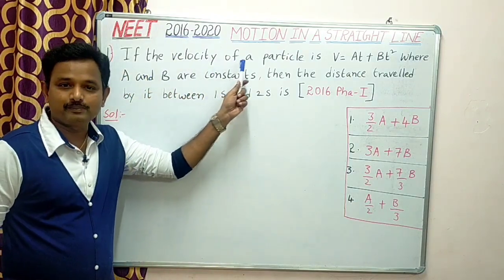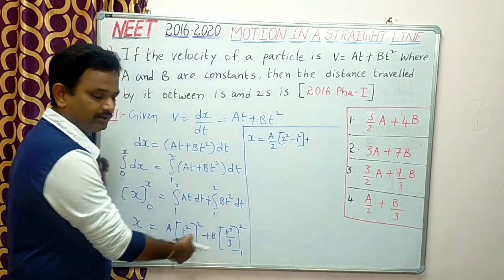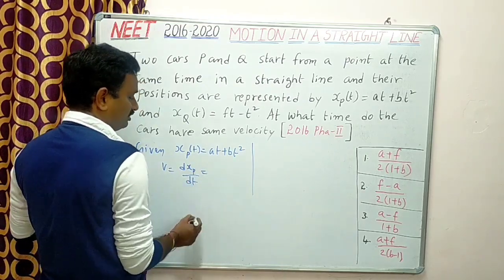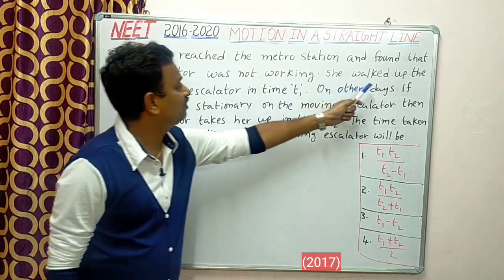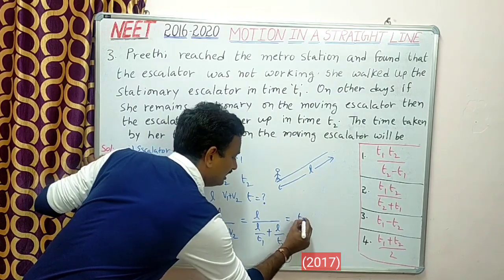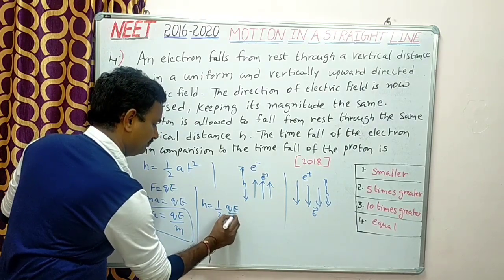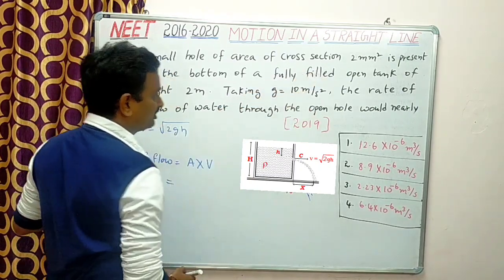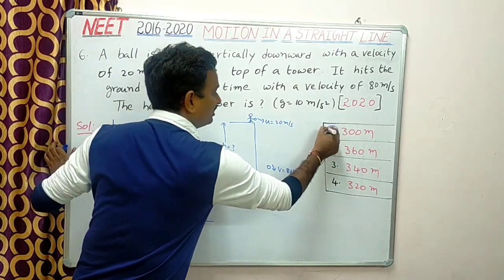MOTION IN A STRAIGHT LINE|NEET 2020|CLASS 11#neet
Dear students in this video I have explained about NEET previous paper questions from 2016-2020 in MOTION IN A STRAIGHT LINE
you can utilize it for your NEET Preparation